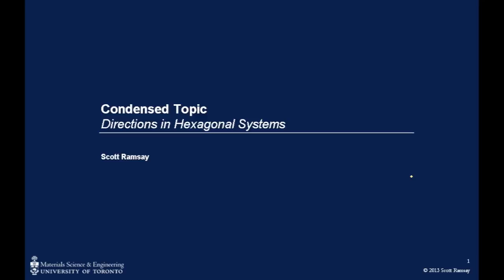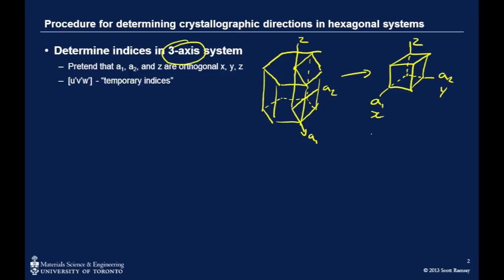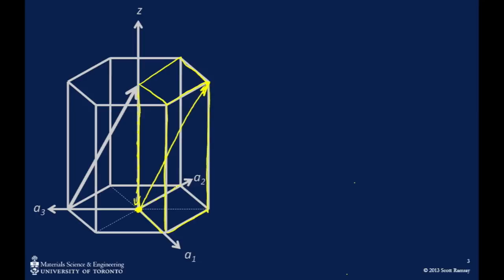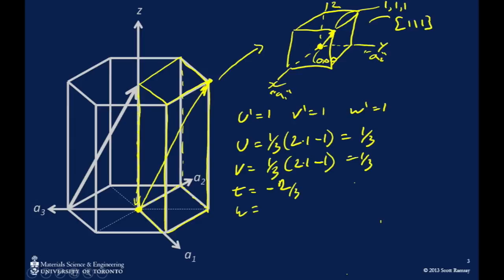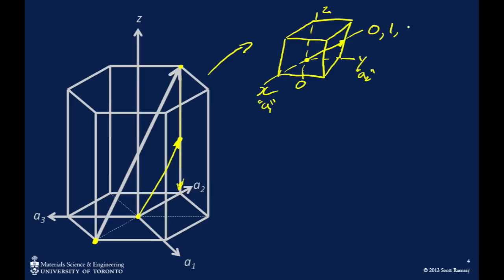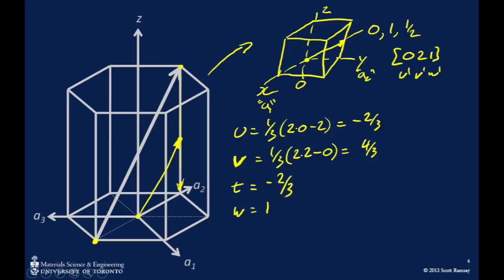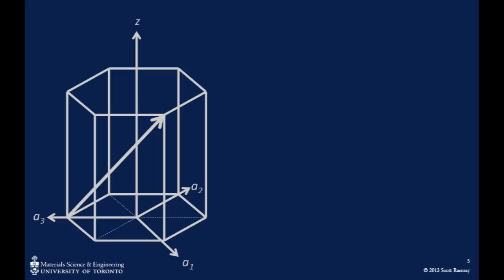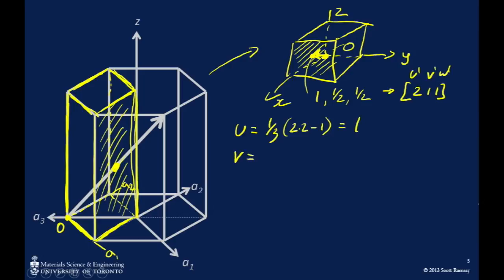Directions in Hexagonal Systems, Annotated Tablet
This is the annotated tablet version of this topic, including three examples.

I have posted three versions of this topic (1.Annotated Tablet, 2.Talking Head, 3. Chalkboard) and I'm interested to learn which version people find most useful.